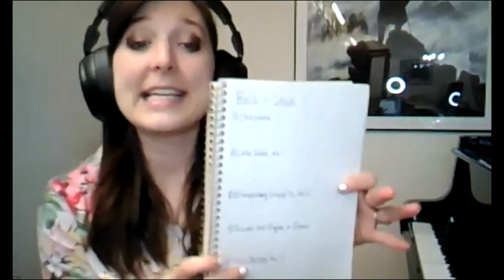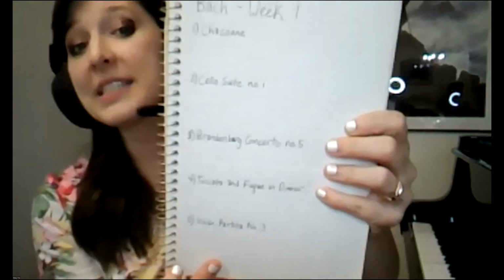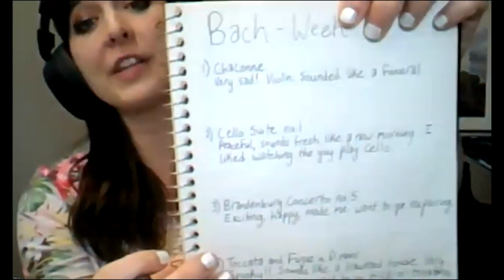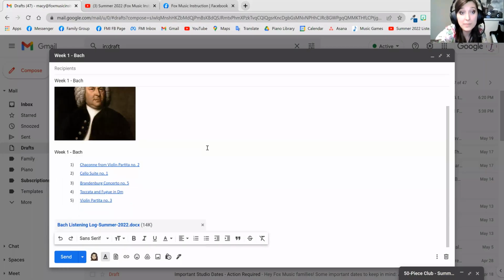50-Piece Club - Summer Listening Challenge